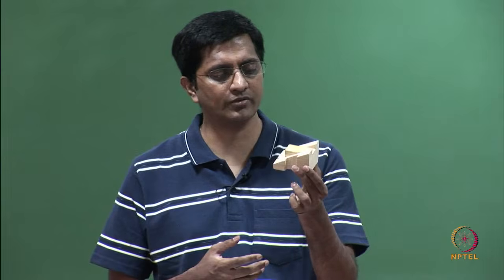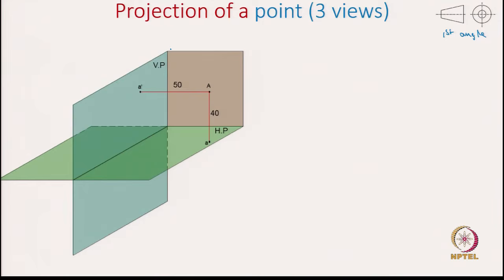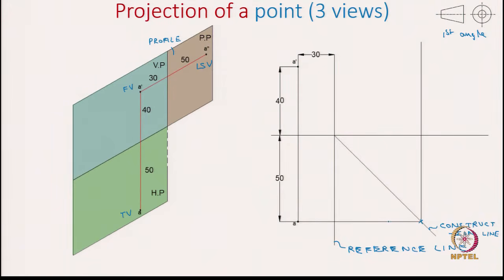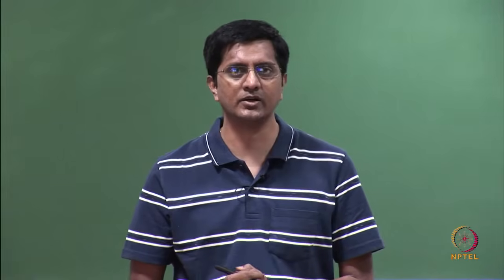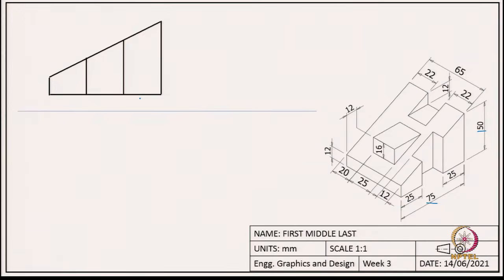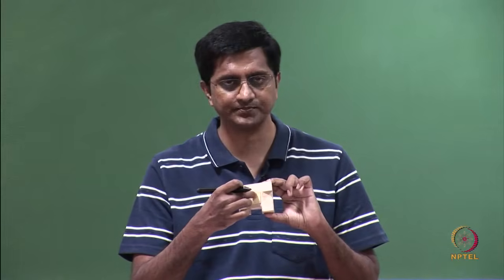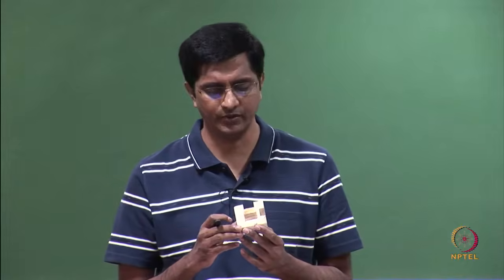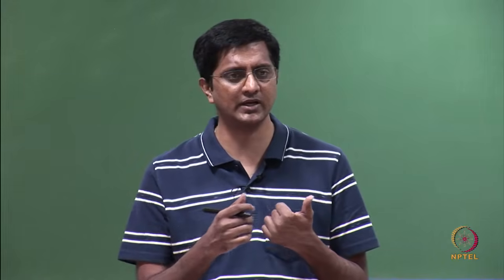W3 L5 Projection of simple objects